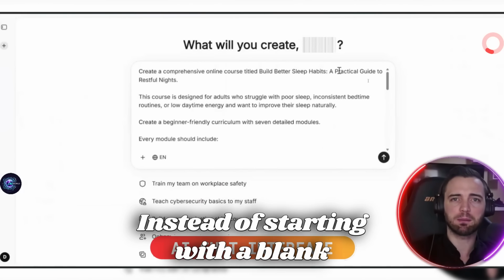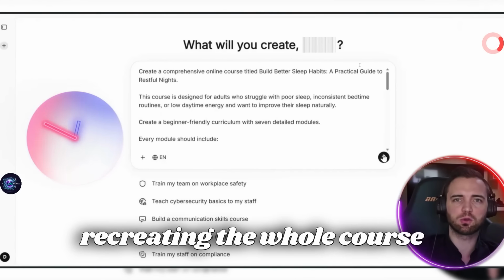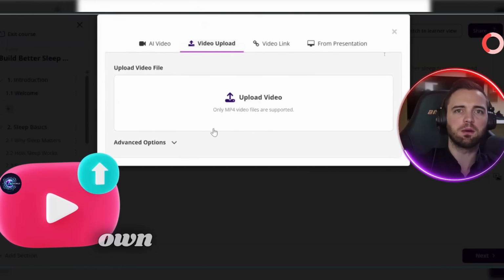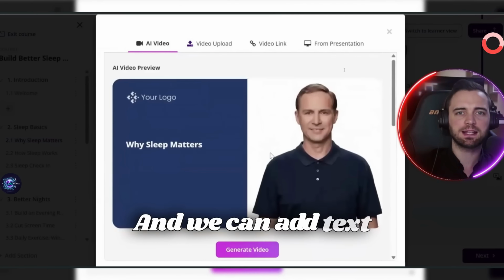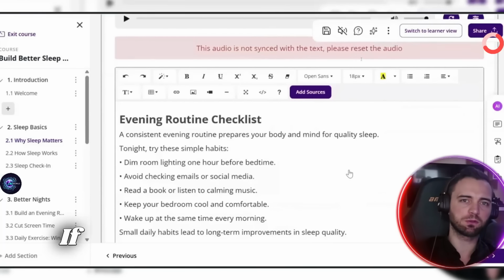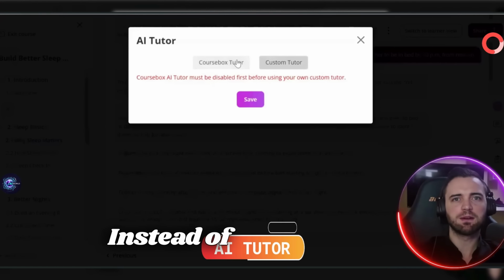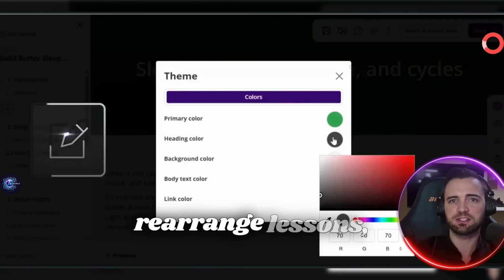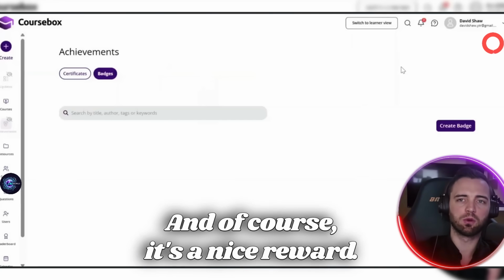Online Course Generator Tool (Step By Step Guide 2026) (CV 1156)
Build a full course in minutes with this online course generator tool no tech headaches, just your expertise.

Coursebox is an online course generator tool designed to handle the technical side of building online courses, so creators and educators can focus on their content and craft. It uses an AI chat interface to draft full course structures, modules, lessons, and quizzes from a simple prompt, and supports document uploads, multilingual courses, AI avatars, and an in-course AI tutor. The platform also includes customization, payment gating, and built-in certification for finished students.

In this video, we build a sample course on sleep habits from scratch, test the AI course outline generation, upload a PDF resource, create an AI avatar lesson, and try out the roleplay scenario and AI tutor features. We also walk through visual customization, payment setup, and issuing course certificates.

0:00 Intro
0:25 Inside Dashboard
0:50 Building a Course from a Prompt
1:45 Multilingual Courses
2:05 Editing the Course Outline
2:45 Uploading Your Own Content
3:20 AI Avatars for Lessons
3:50 AI Tutor Feature
4:30 Customization and Branding
5:05 Final Thoughts